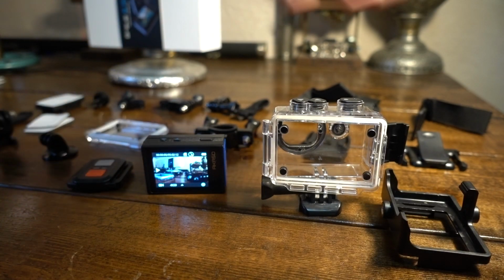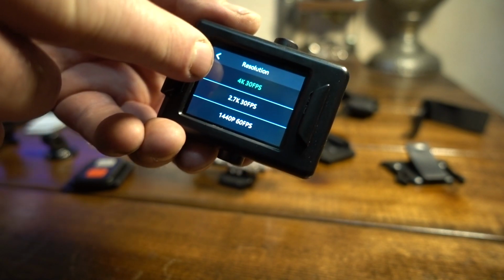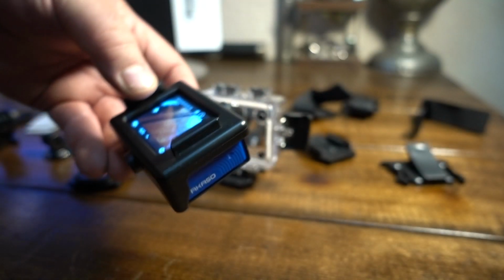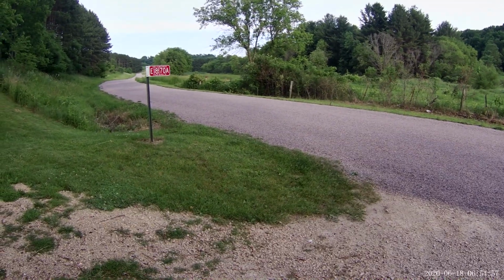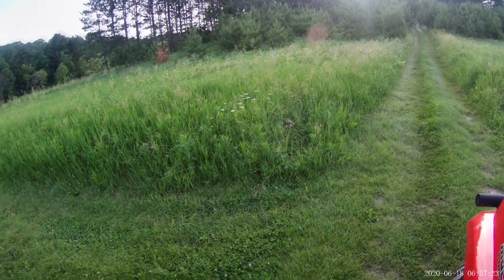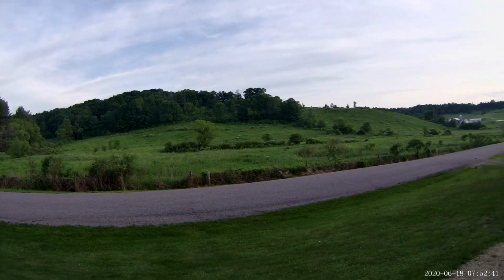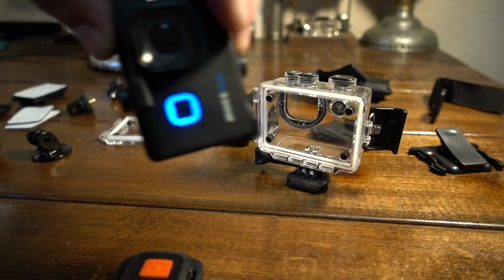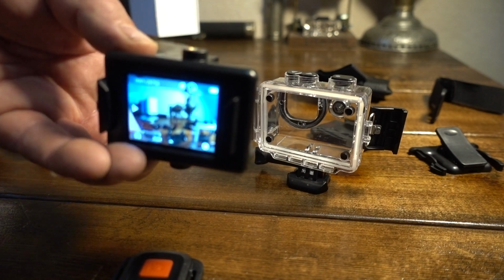Akaso Brave 6 Plus Action Camera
This is a great Camera for the budget minded consumer
Wireless remote, slow mo, time lapse, 4K, ability to connect a  plug in microphone, two batteries and cradle, list goes on and on